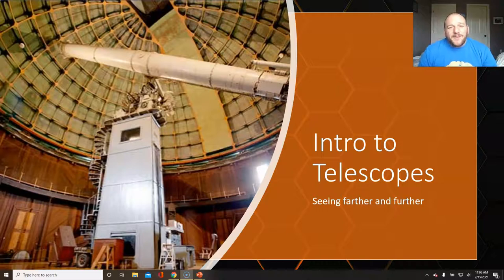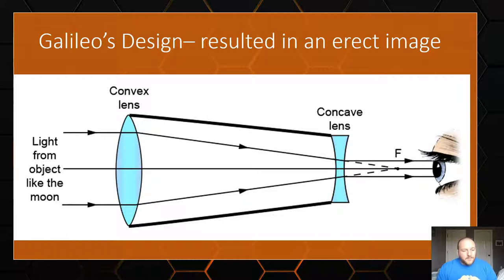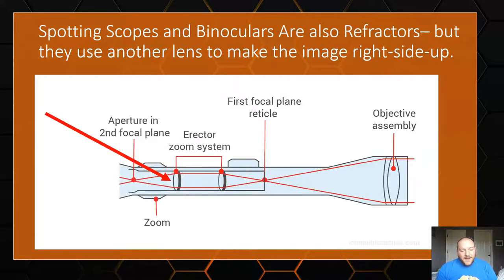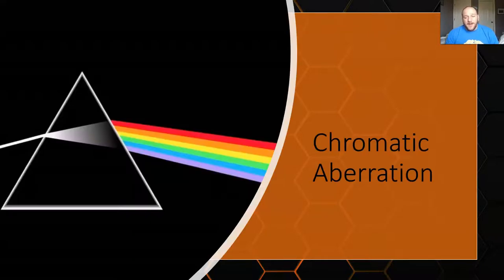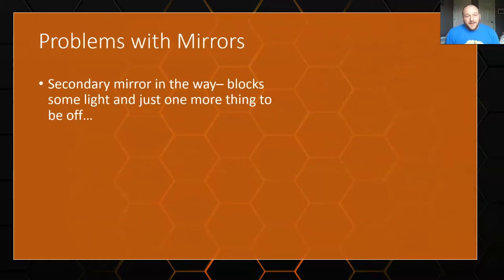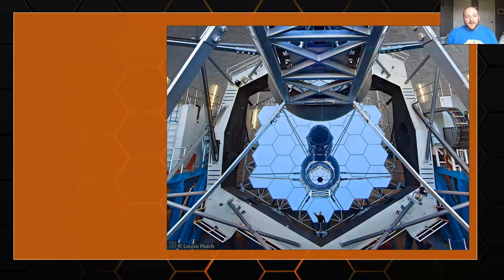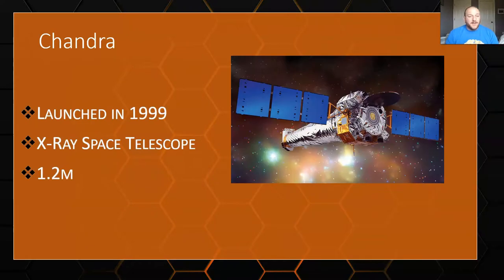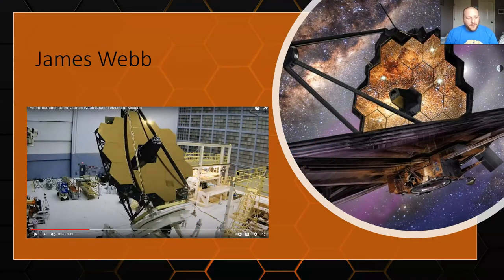Introduction to Telescopes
Brief introduction to how telescopes work, differences between refractors and reflectors as well as some of the more famous scopes historically.